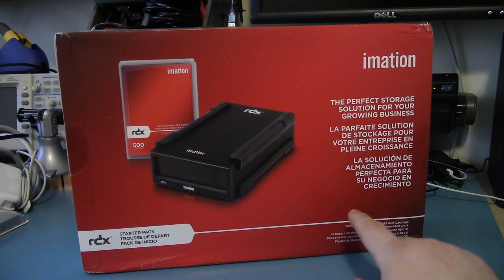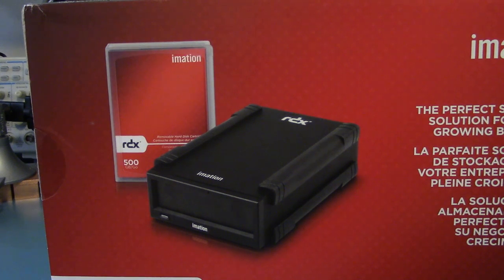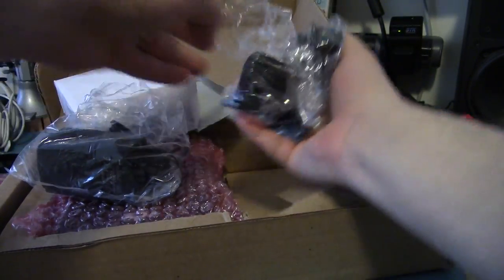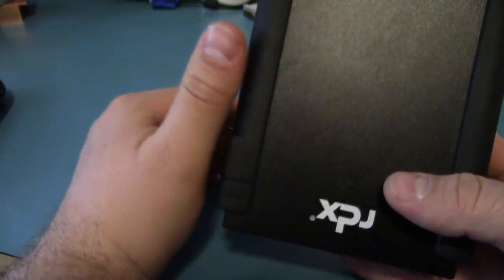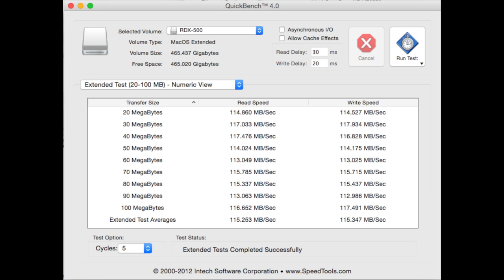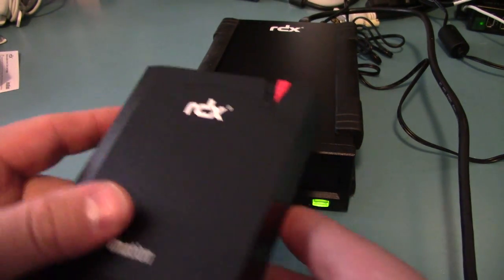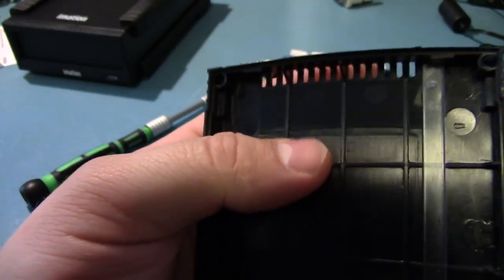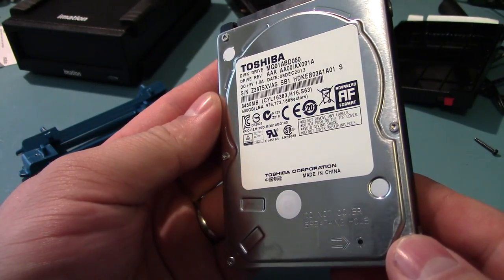Imation RDX Drive Teardown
Looking at the RDX drive system.